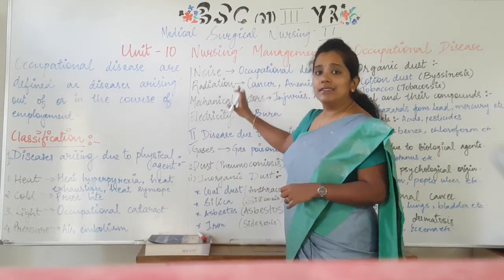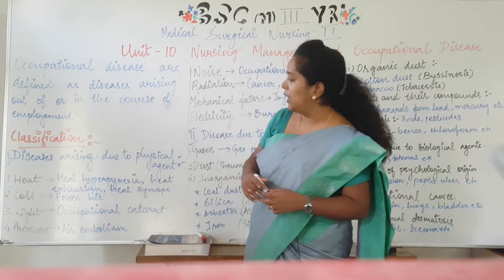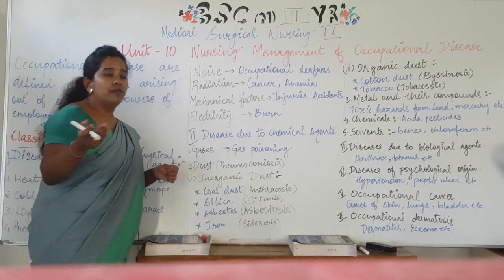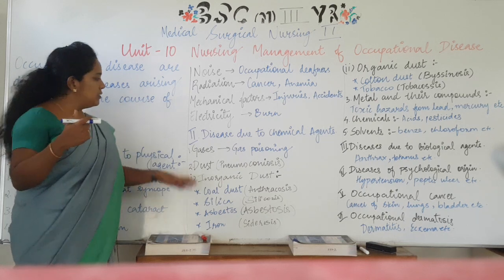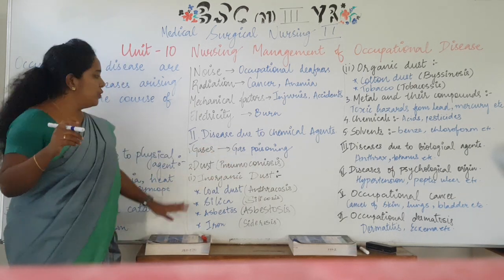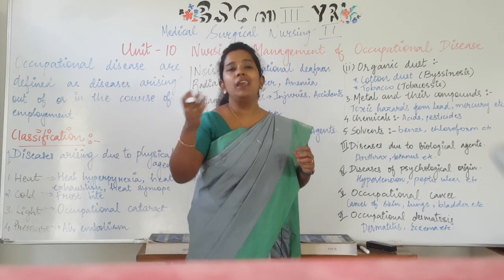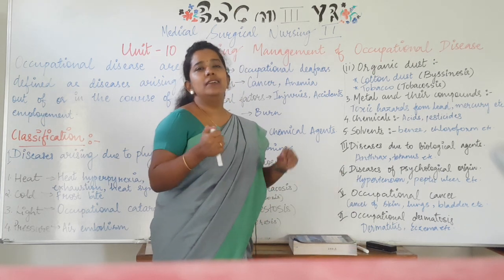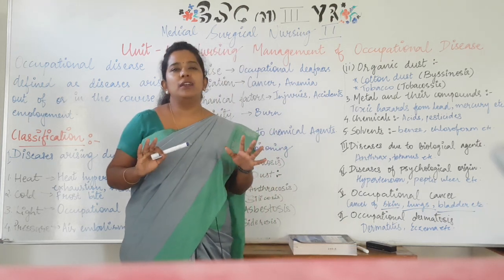Nursing Management of Occupational Disorders II B Sc Nursing 3rd Year II Medical Surgical Nursing II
Nursing Management of Occupational Disorders B Sc Nursing 3rd Year II Medical Surgical Nursing II Anju Mam II